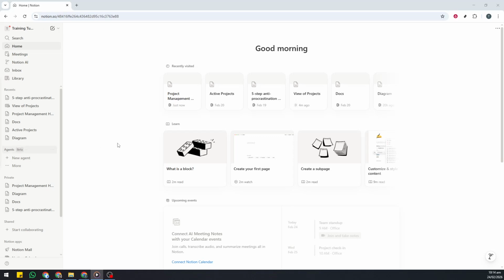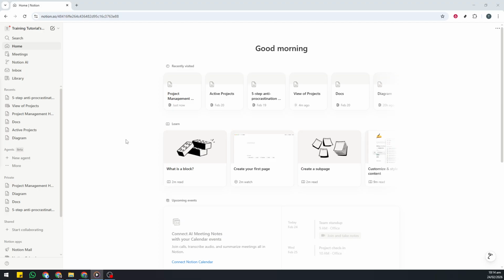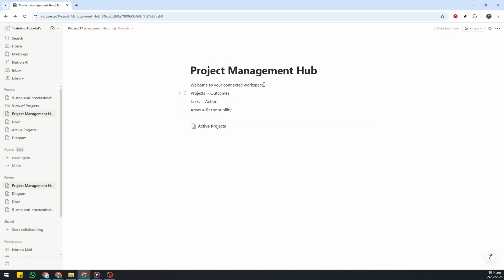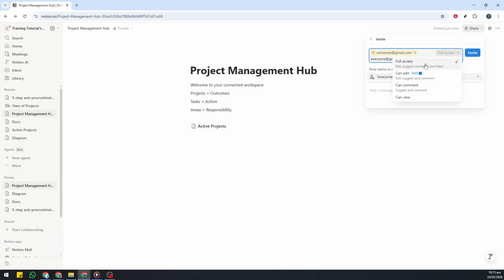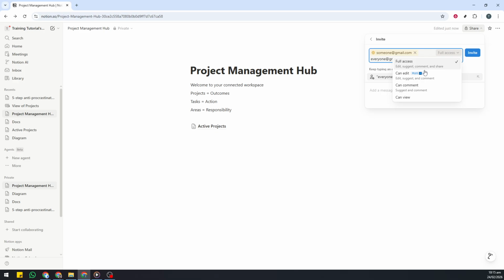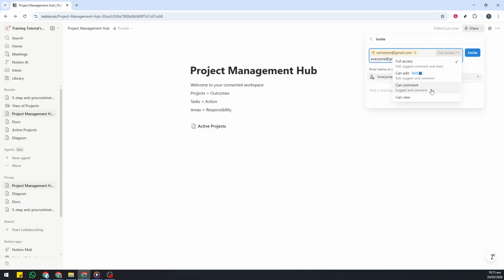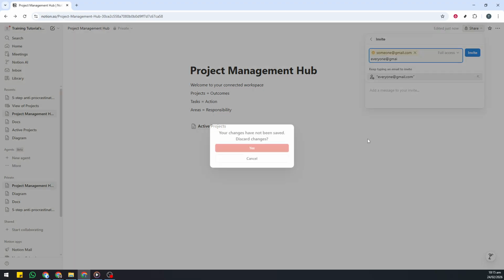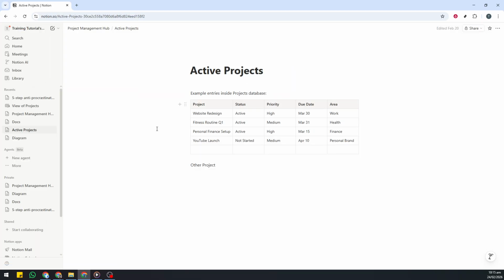How To Use Notion With A Team [FAST TUTORIAL]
How To Use Notion With A Team